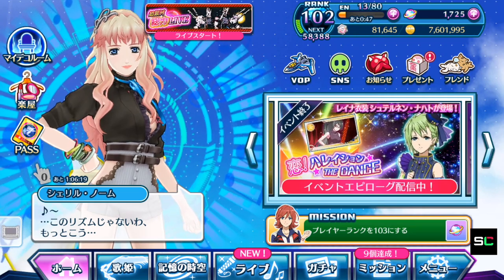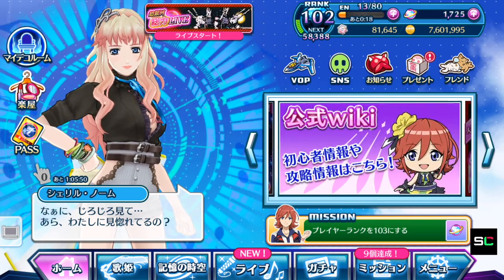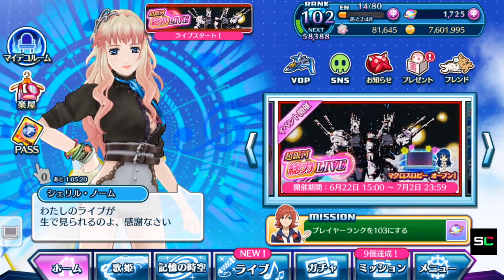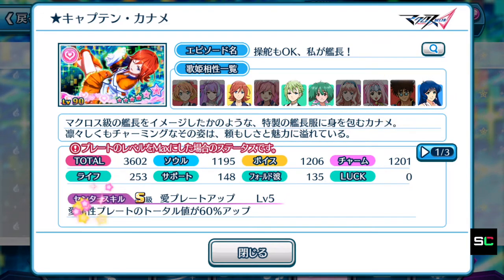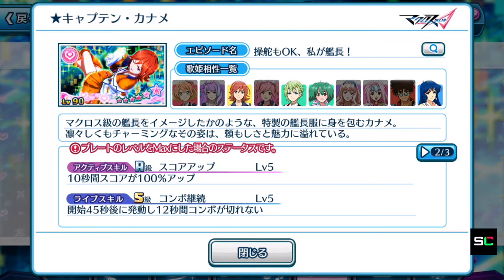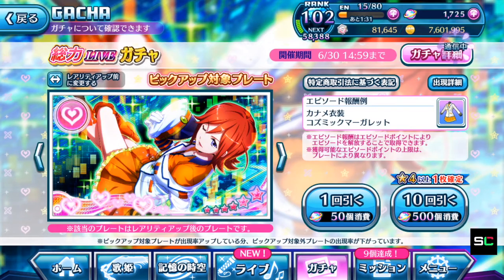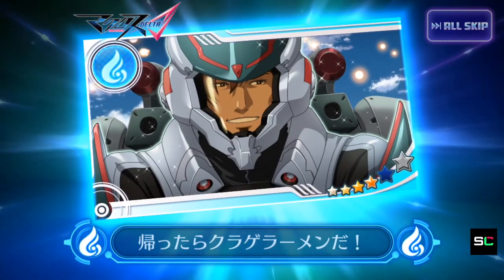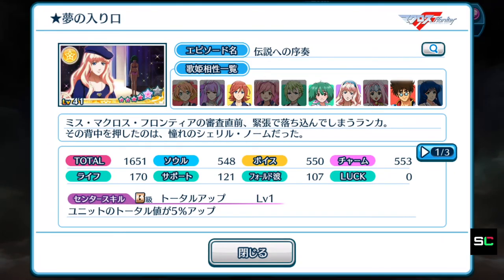【歌マクロス】Kanamama is here to lead the charge!! ✈️